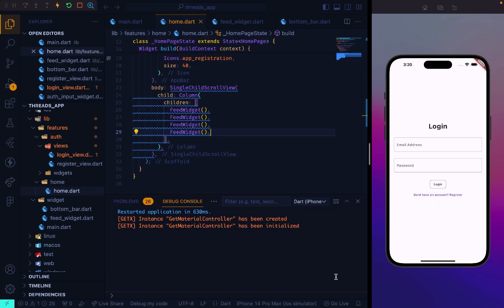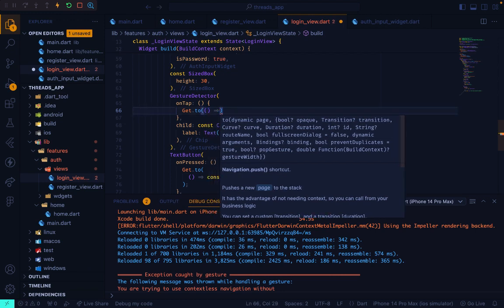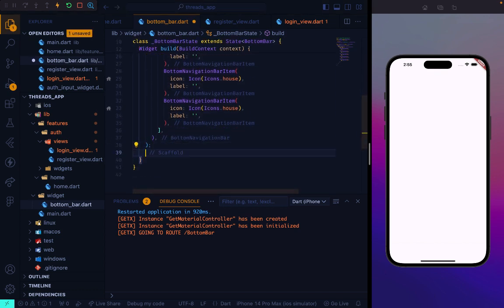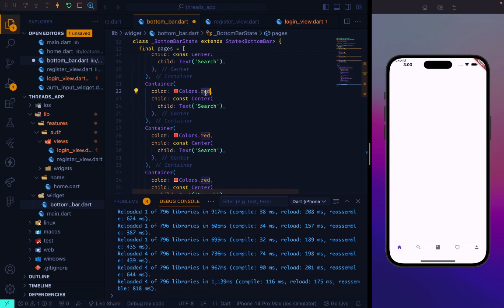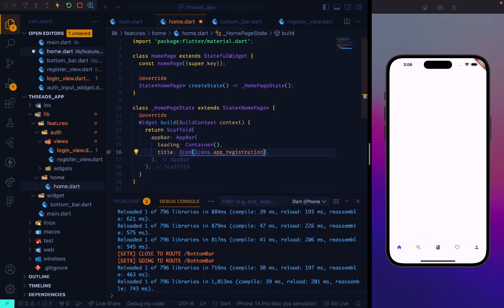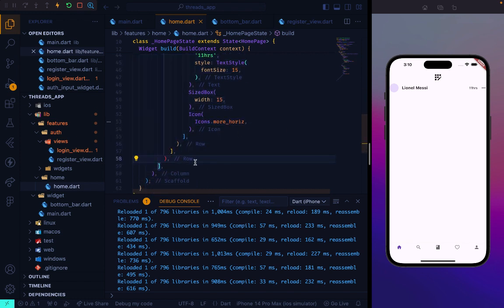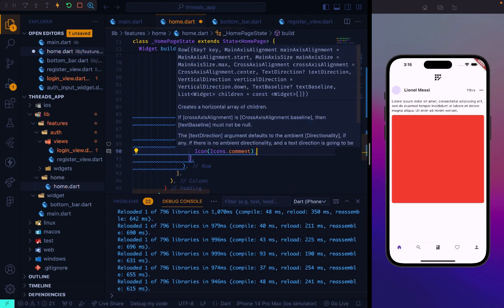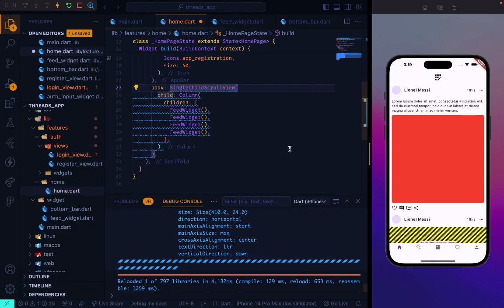Let's Build "Threads" Clone with Laravel and Flutter - Homepage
In this video we will work on the app homepage